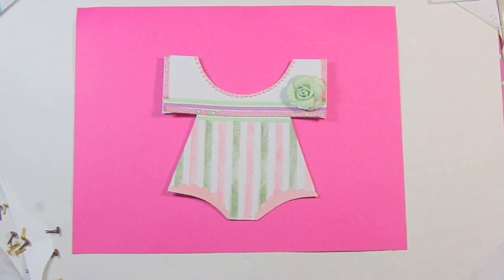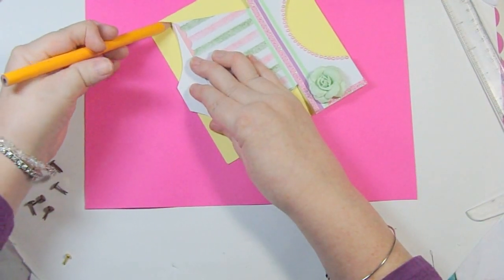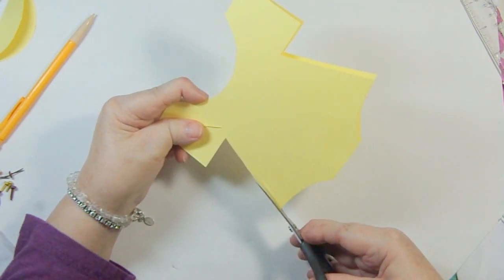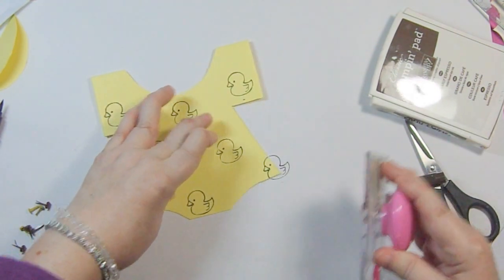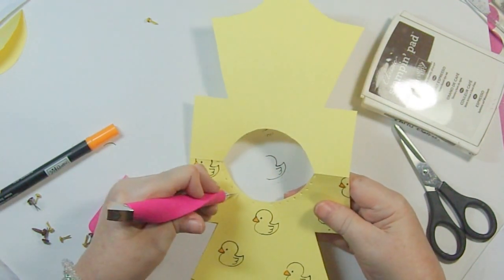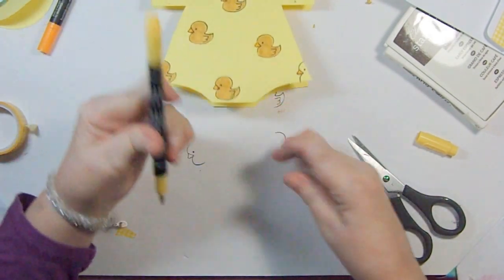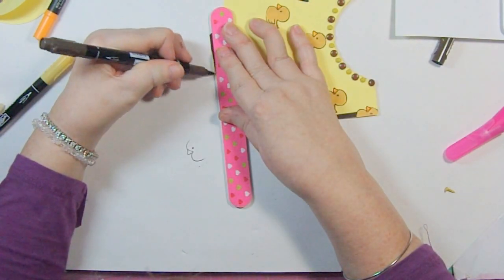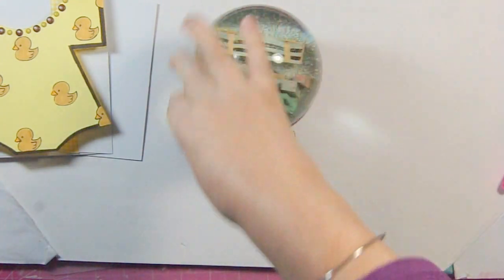No Die Needed--New Baby Onesie Card + Product Review Brad Tool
Start with a piece of cardstock cut 11" x 5 1/2" and score at 5 1/2" so you have a square card.  Use a lid to trace the neck hole of the onesie (only using half the lid as your template.)  Then 2" from the top, make a line that is horizontal 1 1/8" long on both sides for your sleeves.  Using a straight edge or ruler, from the inside edge of the sleeve, draw a diagonal line to the bottom corner on both sides.  Take another piece of cardstock that is 5 1/2" long and 2" tall.  Fold it in half and draw a line that would represent the opening for your leg making sure you leave some room in the middle of your paper where your legs would not be.  Cut the legs out and then lay the template on your card and trace the leg holes onto your card.  Cut out all of the lines you have made and your card is ready to embellish.  The marker I used was from Stampin' Up and was in the color Early Espresso.  You could use any water based marker in a brown color to color your stamp.  I used a stamp set from Stampin' Up called One Tag Fits All and is a discontinued set.  I used an orange marker called Pumpkin Pie and a orangish yellow marker called So Saffron.
  The brad separator tool from We R Memory Keepers and I liked the hole punch, it was very sharp, but the other part that was supposed to separate the brad, was too big to use in my opinion.  I would just buy a sharp pokey tool and use a screwdriver to open the brads instead of spending the money on this tool.